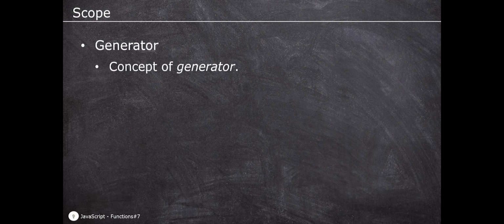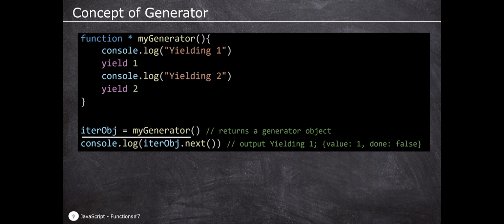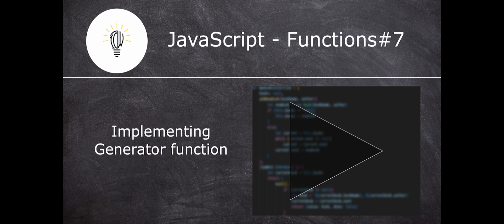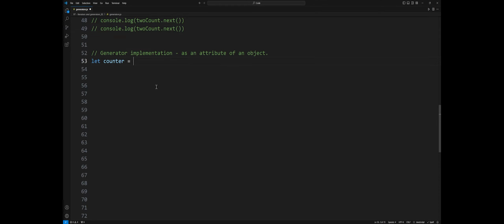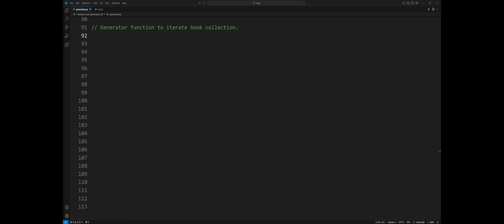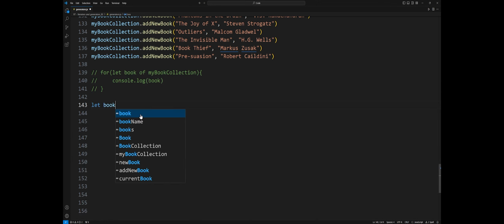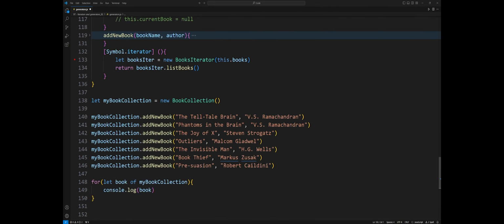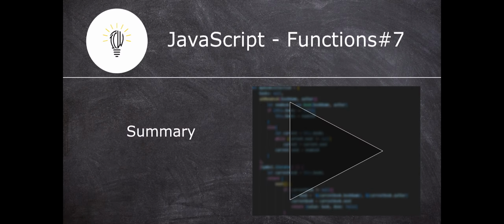JavaScript Functions | Functions in JavaScript - 7(b) | Generators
In this video, we will learn about Generator functions in JavaScript. Generator functions are special functions that can pause and resume the execution.

This covers the keyword function * and the yield statement, which allows you to create a constructor function and yield one value at a time.

Explains different ways in which we can write a generator function.

It also covers the keyword yield *, which allows delegating the iteration process to an iterable or another generator function.

You will be able to create custom generators on user-defined objects, and after this video, you will have a solid grip on how generators work in JavaScript.

Practice questions with solutions available on GitHub.